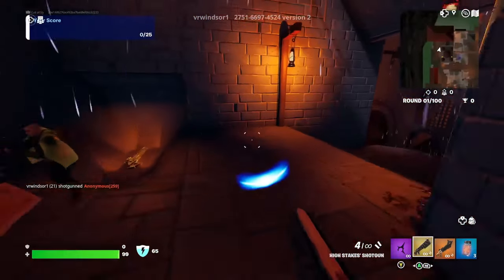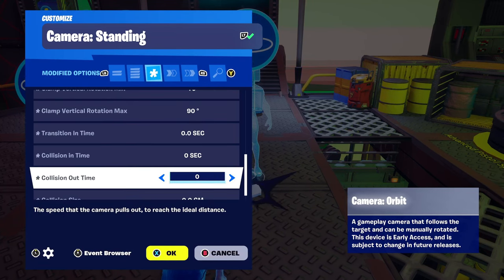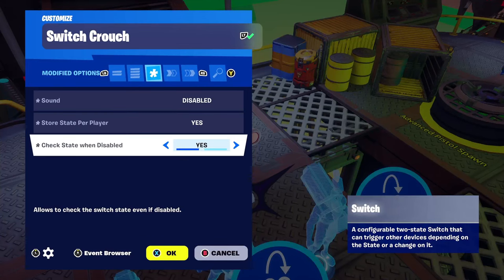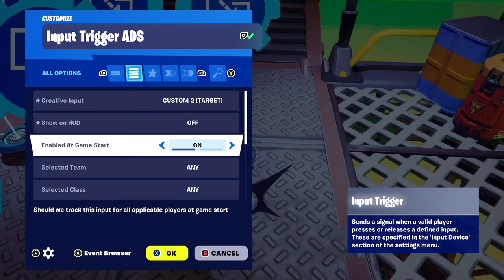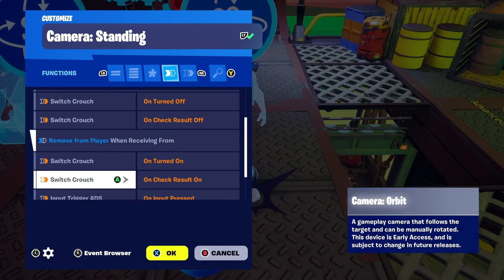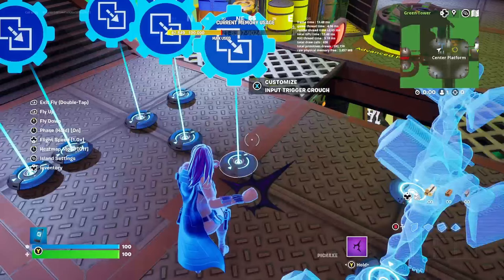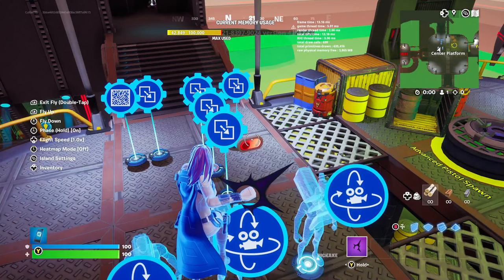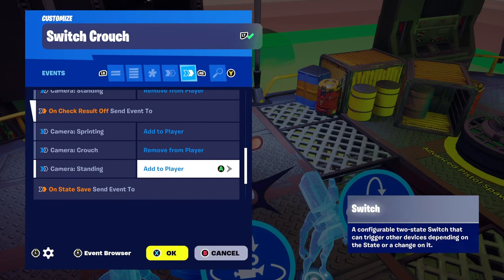How to make FIRST PERSON in Fortnite Creative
A detailed tutorial on how to use make your map work with First Person.
Advanced Tutorial.